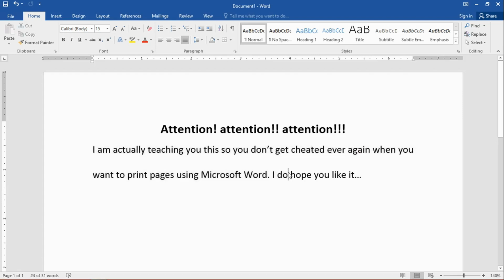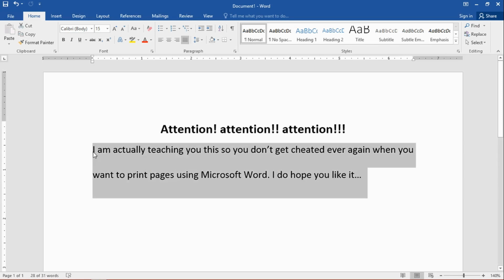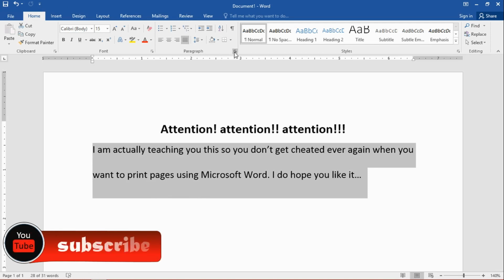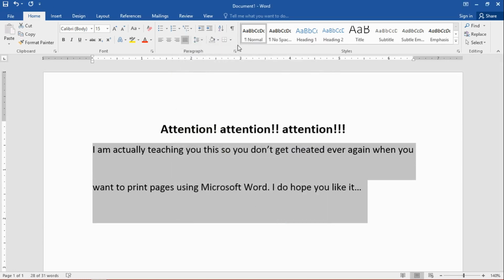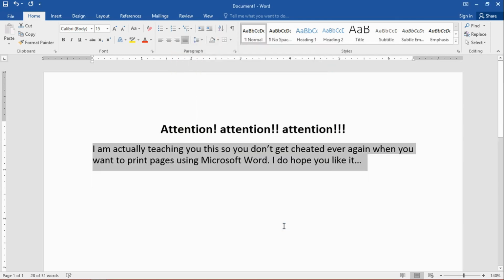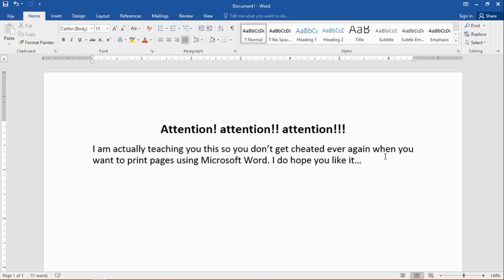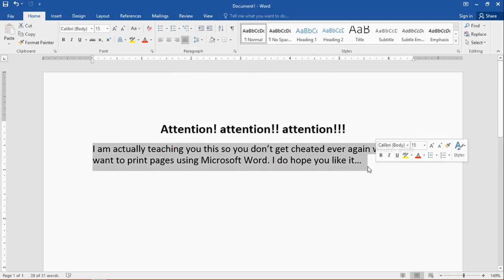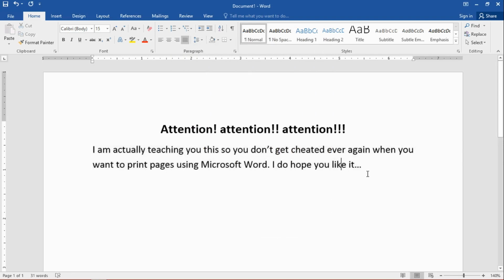How to Decrease and Increase the Space between Lines in Ms-Word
In this tutorial, you shall learn how to effectively use line spacing to increase and decrease spaces between lines.
it is very efficient using it to save paper when printing. For example, you can use the technique to save paper
by compressing information of two pages into one. after learning this, I don't think you will ever be cheated when you
go to a shop to print.